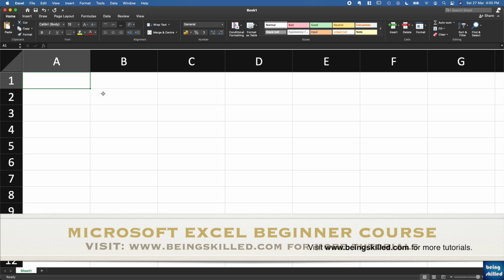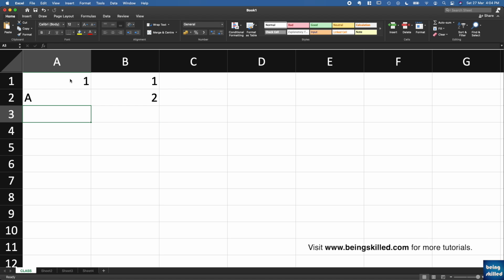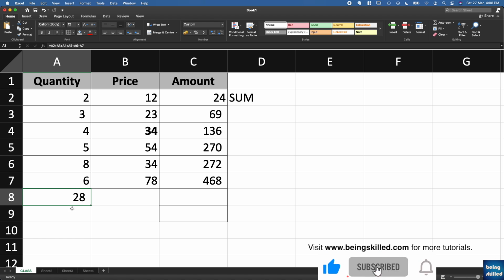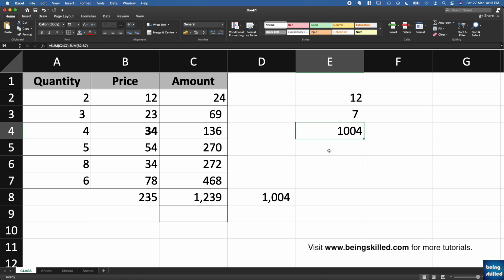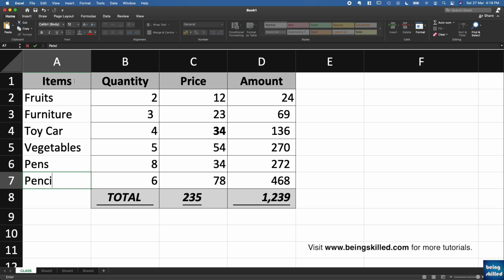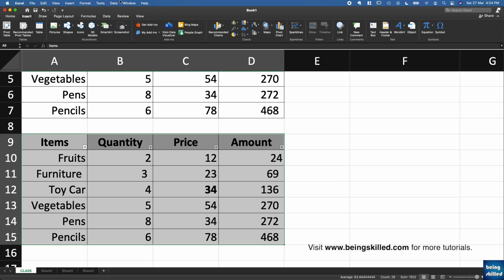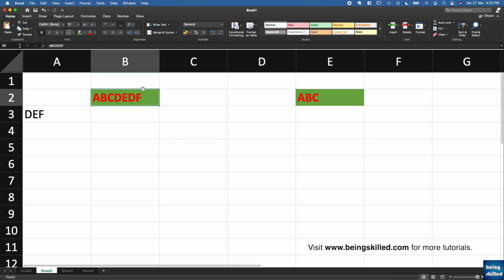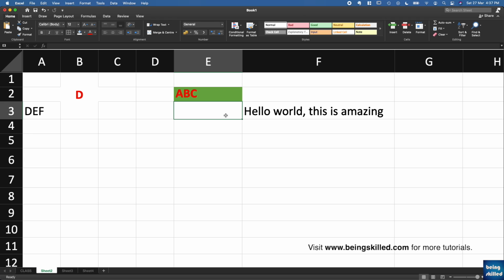Microsoft Excel beginners tutorial for Data Analytics, Managers, Data Entry Operators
We have covered the following topics:

How to calculate Average in Microsoft Excel? How to use AVERAGE Function in MS Excel?
How to include commas in numbers of the cell in Microsoft Excel?
How to make a Table presentable in Microsoft Excel?
How to insert a new column in Microsoft Excel Worksheet?
How to copy formatting of one column or cell to another in Microsoft Excel?
How to apply filters in a table of Microsoft Excel Worksheet?
Microsoft Excel beginners course for Data Analytics, Managers, Data Entry Operators?
How to Cut, Copy, Paste values of cells in Microsoft Excel Worksheet?
How to copy the formatting of one cell to another in Microsoft Excel?
How to align cell values in Microsoft Excel - Left, Center, Right, Top, Middle, Bottom Alignment?
How to adjust the size of Columns or rows in Microsoft Excel Worksheet?
How to change width of a column in Microsoft Excel Worksheet?
How to wrap text in a cell of Microsoft Excel Worksheet?